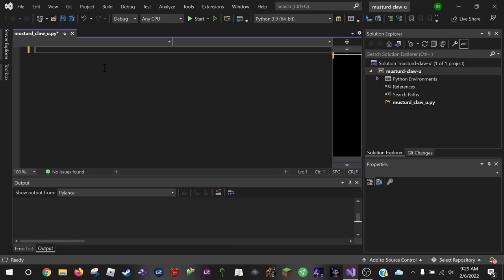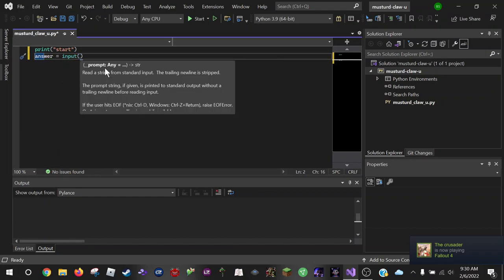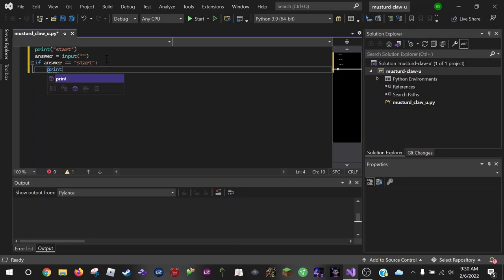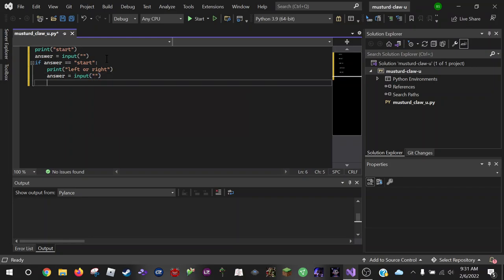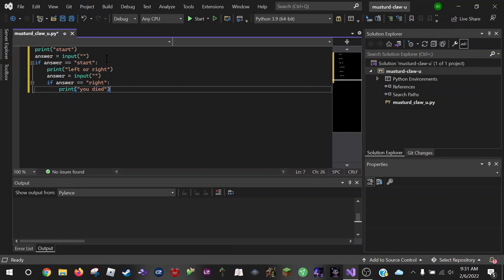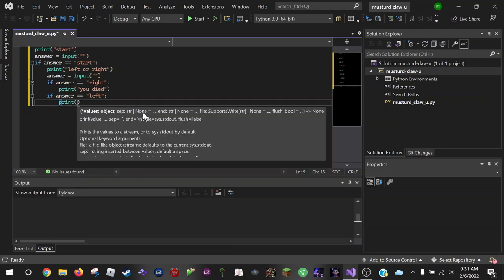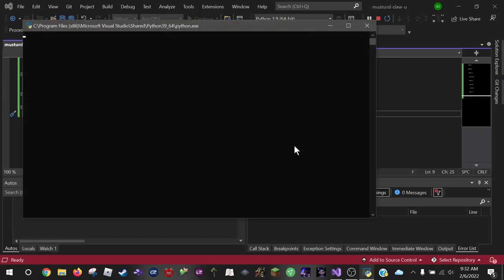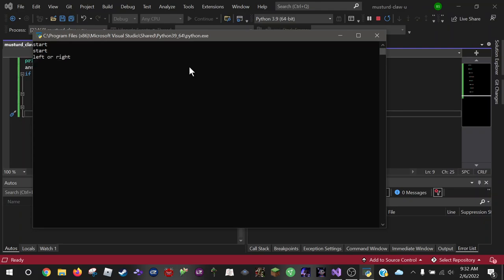{easy}how i make my text based games in python [reupload]